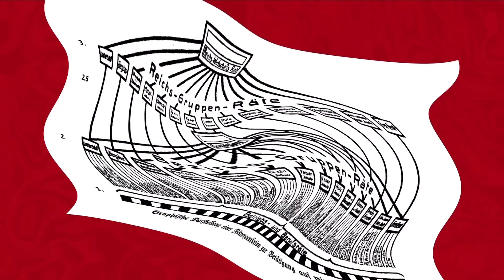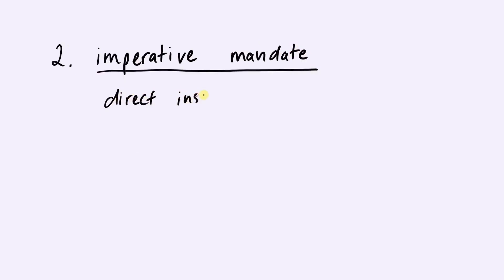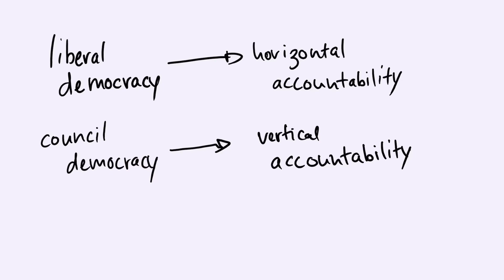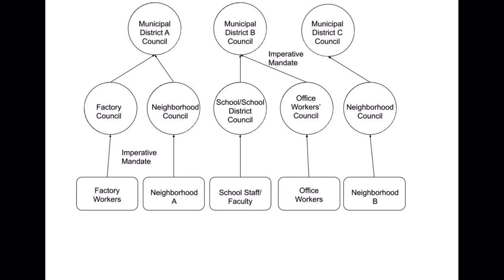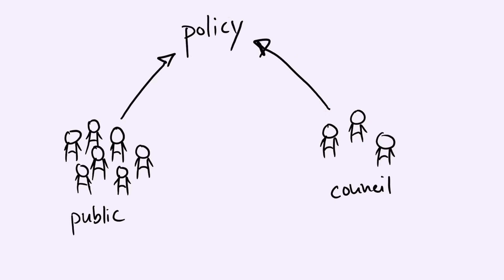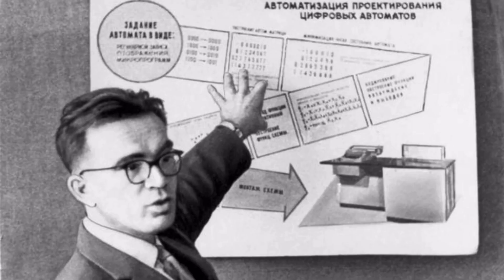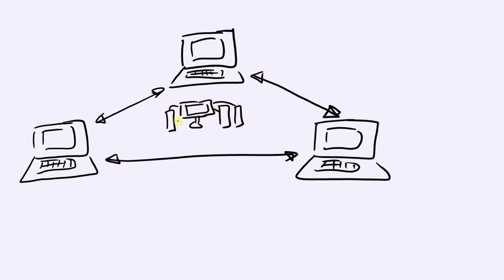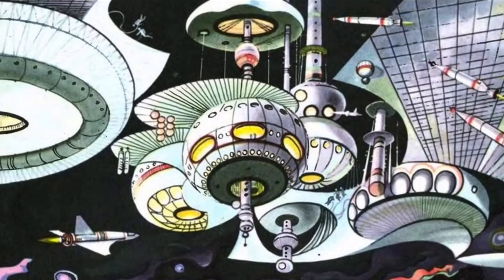Possible implementation of Council System of Representation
In this video I explain how a Council System for representatives may be implemented (in a Communist state, because apparently only commies try to develop this system cause socialism or something like that), explained by 2 possible examples.